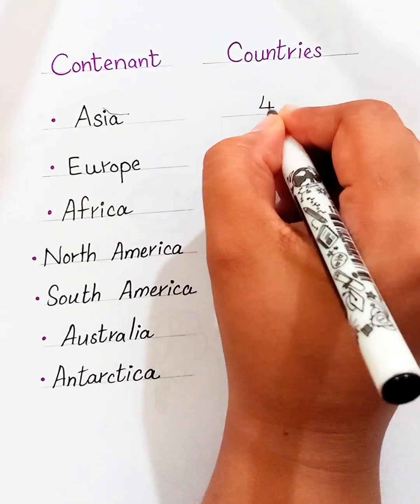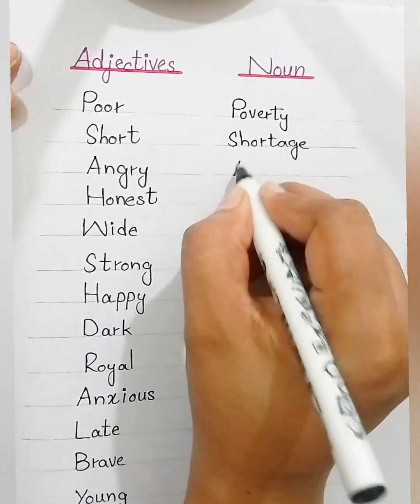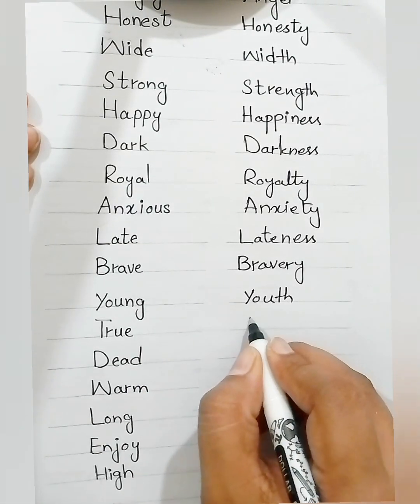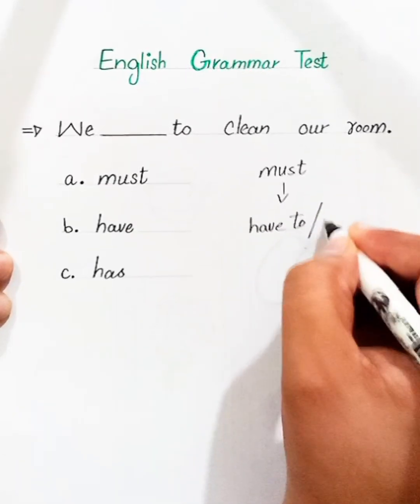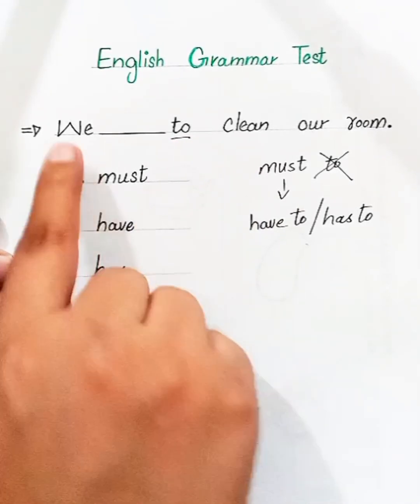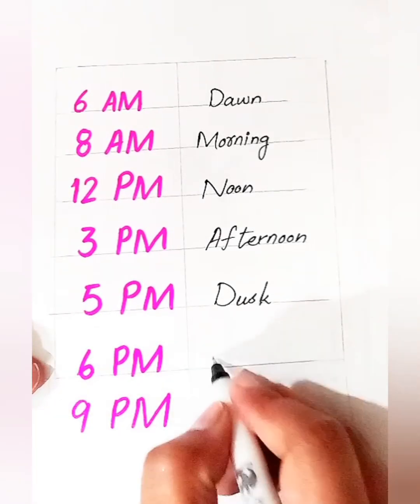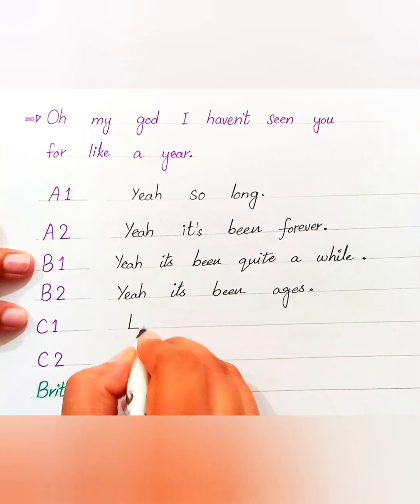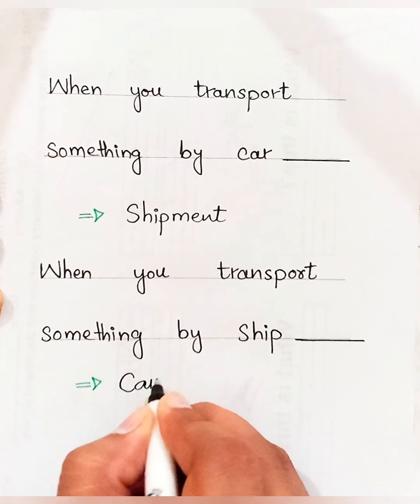English for everyone || Learn To Lead With KohheNoor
IELTS Vocabulary Words With Meaning